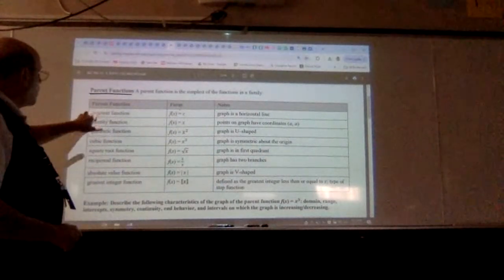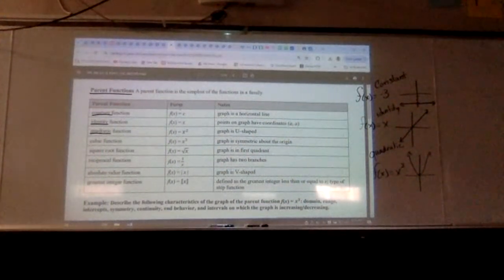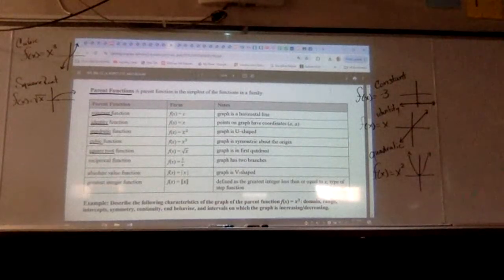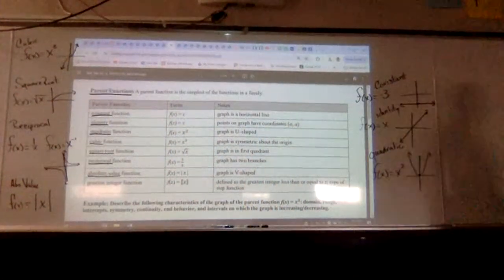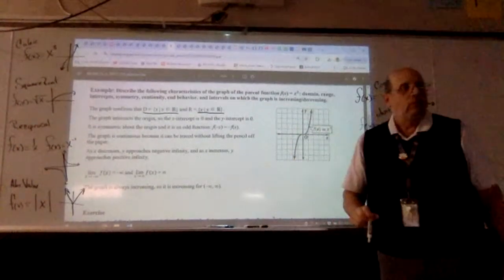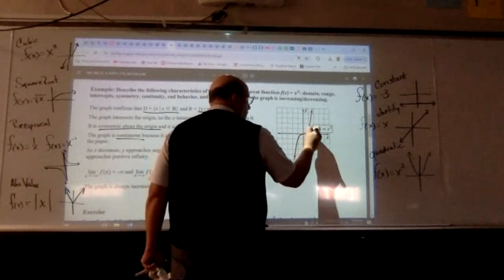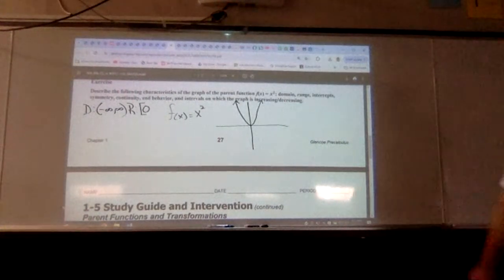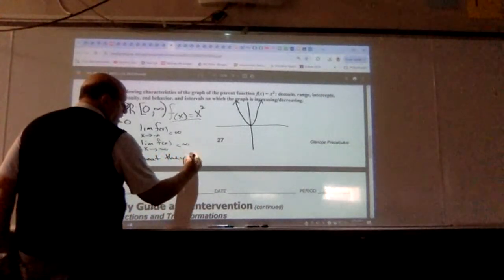10/4 Precalc CP1 Parent Functions